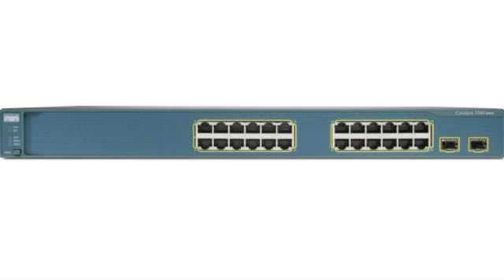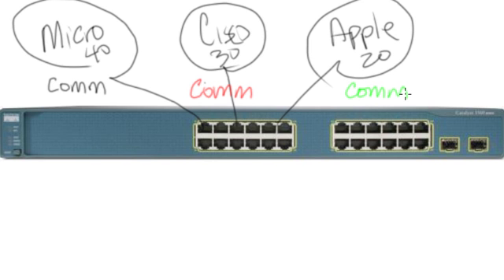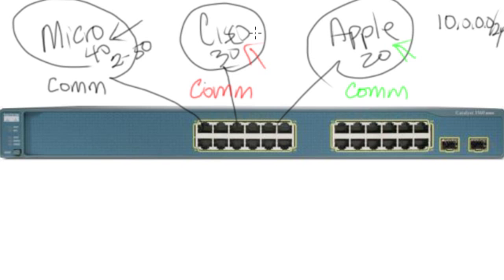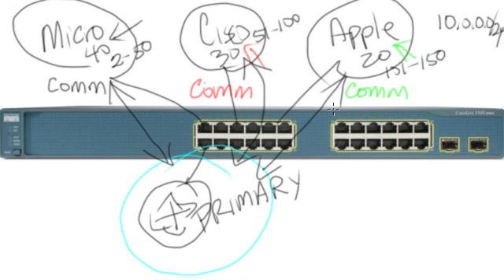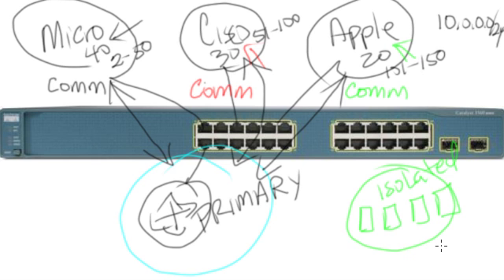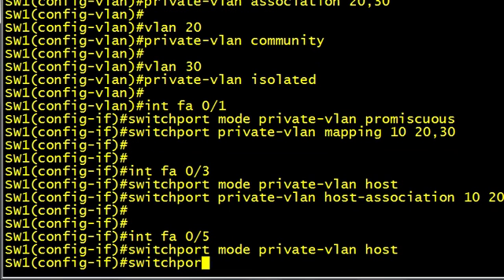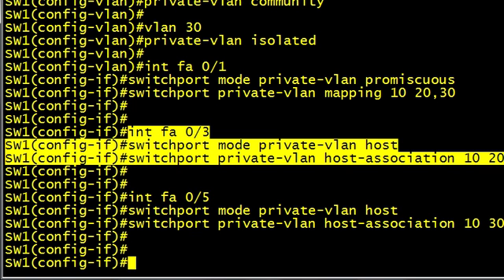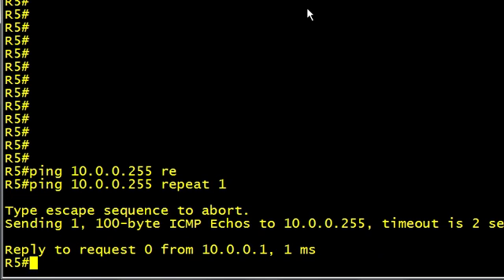Private VLAN tutorial and demonstration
In this video, Keith Barker explains the concept of private VLANs and then demonstrates how to configure them on a Cisco switch.